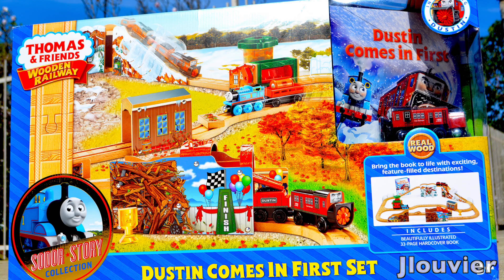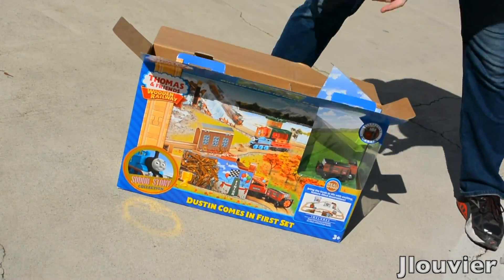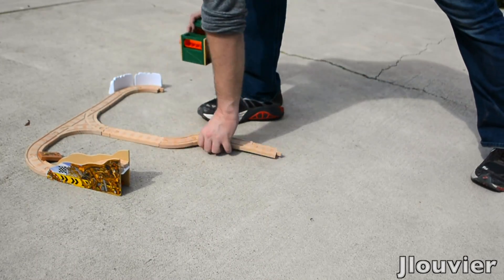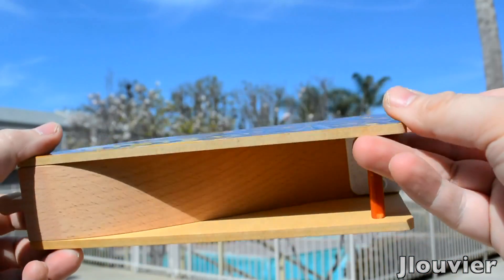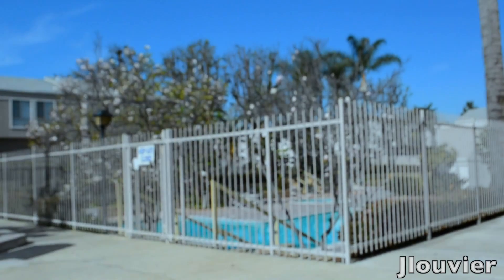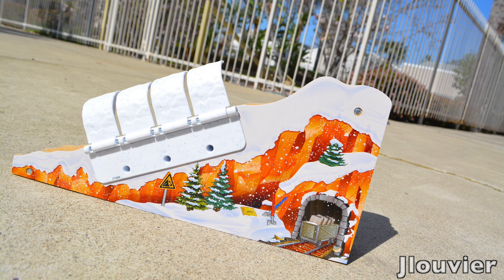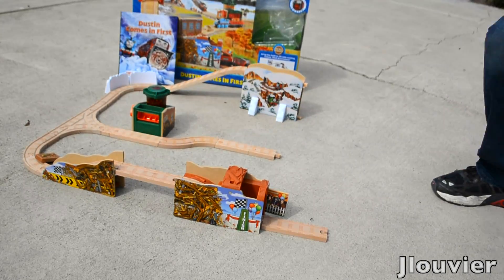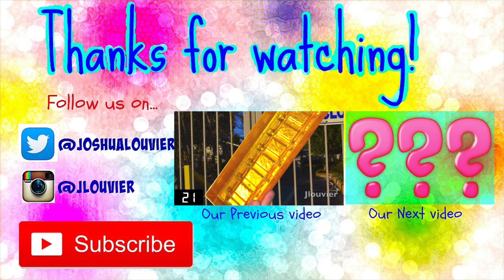Thomas And Friends DUSTIN COMES IN FIRST SET - Wooden Railway Toy Train Review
Jlouvier Presents The Sodor Story Collection Thomas The Tank Engine And Friends Wooden Railway System DUSTIN COMES IN FIRST SET. Mattel Fisher Price just recently Released the very limited DUSTIN COMES IN FIRST SET. This release is extremely Limited to only 20 US Stores around the United States. Retailing for 225.00 this set is based around a story book that is included with the set.  The Thomas & Friends Wooden Toy Railways System also offers a cheaper option of the DUSTIN COMES IN FIRST BOOK PACK that only includes a Character and a story book.  Also Available in the Sodor Story Collection Sets are the Thomas's Birthday Surprise Set, Percy And The Little Goat Set, Logan and the big Blue Engines Set & Sam & The Great Bell.

This Entire Video was made and produced with Final Cut Pro. All images and videos are my own. All transitions and loops were made and edited in apples Final Cut Pro and are free to use as royalty free and can be distributed in your own projects per Apple Imovies rights. See below.